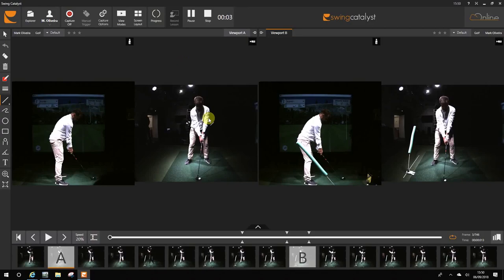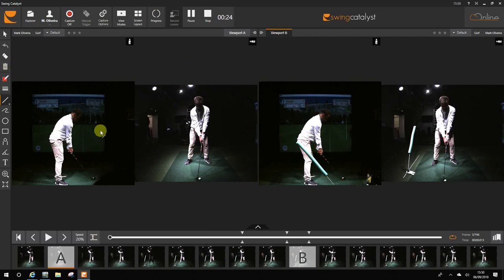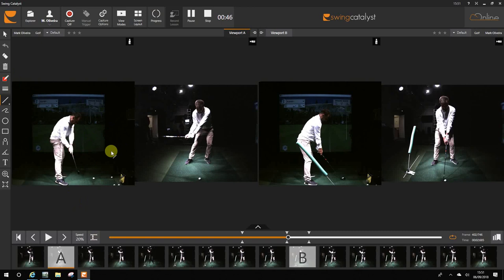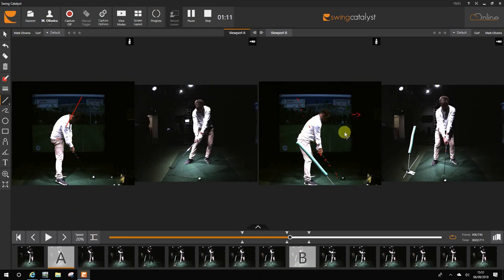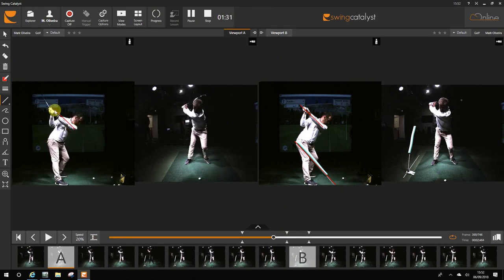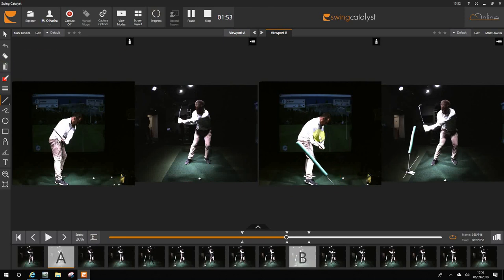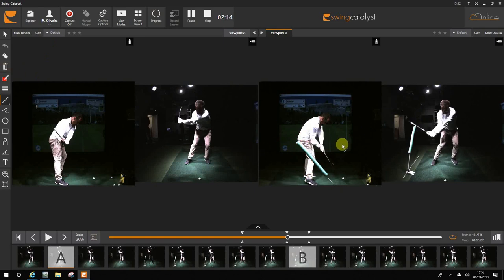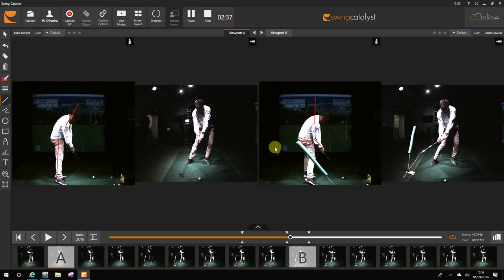Stop your hooks and blocks Lesson review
Lesson review changing marks club path from 9 degrees in to out to neutral by working on higher hands and his downswing. Hitting straight shots with better body movement .